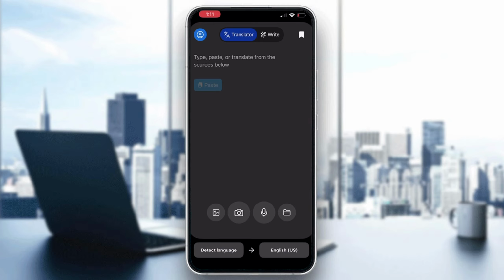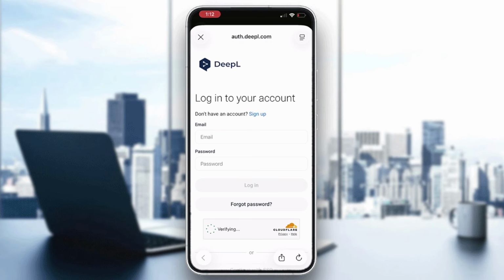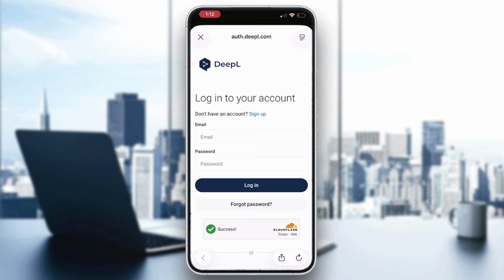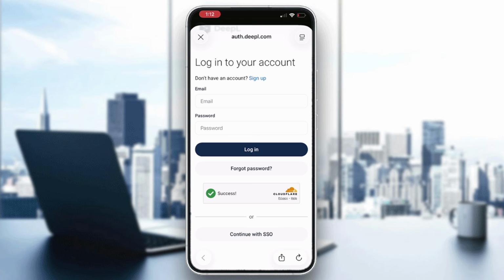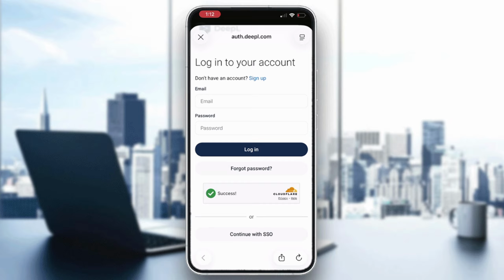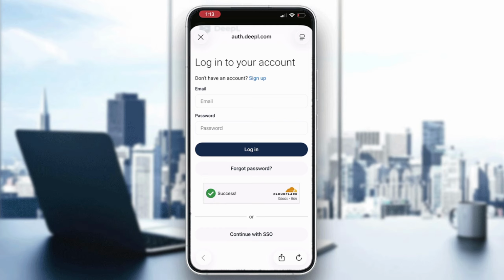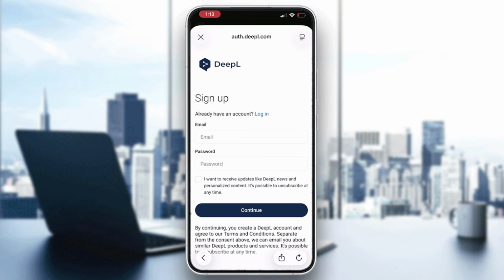How To Fix “Account Not Found” In DeepL! Tutorial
Today we talk about fix account not found in deepl,how to fix,deepl account not found,deepl translator